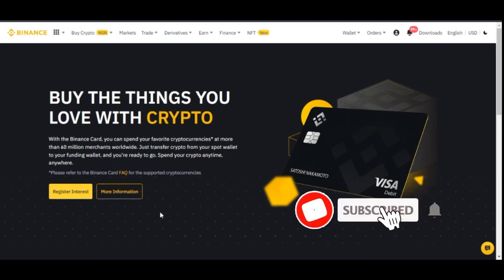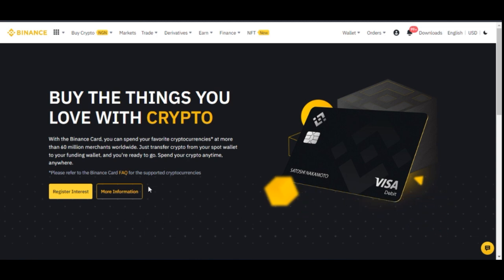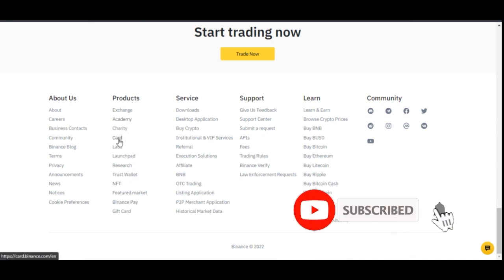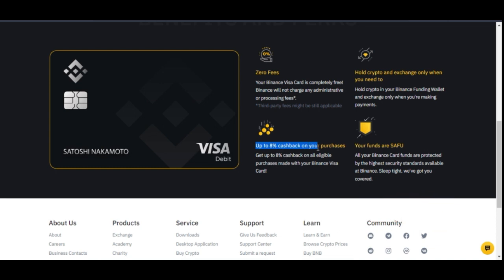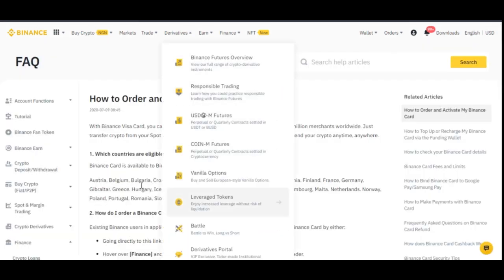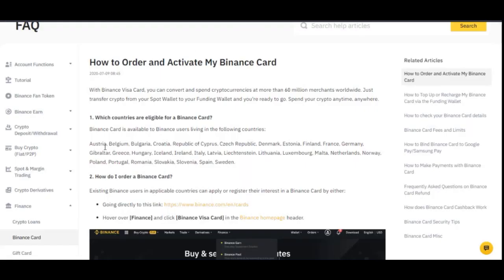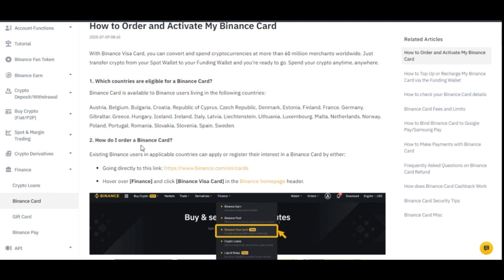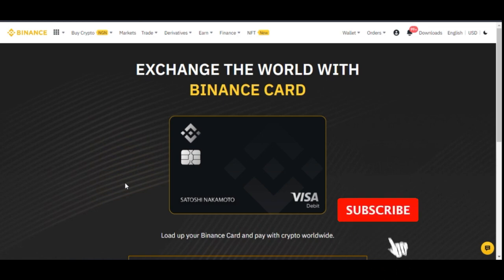BINANCE CARD - BENEFITS OF USING BINANCE VISA CARD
Binance card enables you to spend your crypto anytime, anywhere and earn up to 8% cashback while you use the visa card around the world

1. BINANCE➤➤ Referal Code 20539573

00:00 Intro
01:14 About Binance
02:21 What is Binance visa card
03:01 Binance visa card benefits
04:37 Who can apply for Binance visa card
05:54 How to apply for Binace visa card

✅✅BITCOIN👉 1KuFN1644uXvHECLR7UV3X2RgYfrR8woR1
✅✅Ethereum👉 0x139c05ba1bD30D79e964f9F160f681b79C1bD0f1